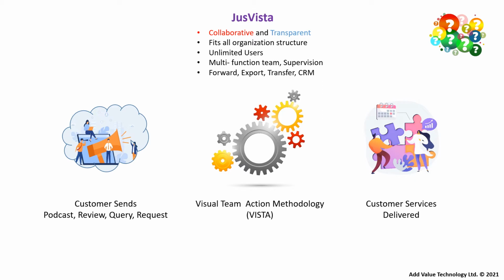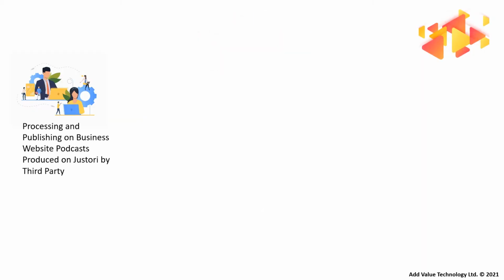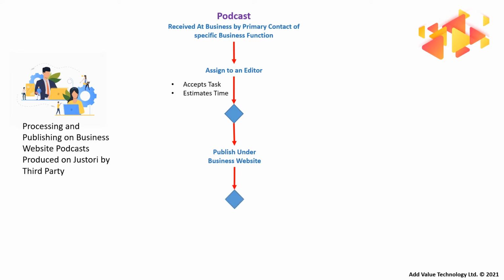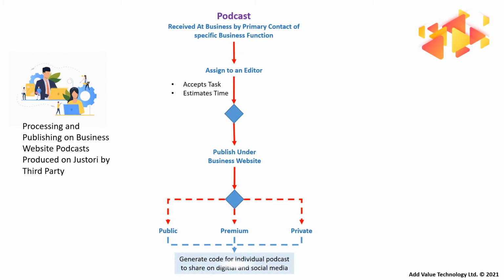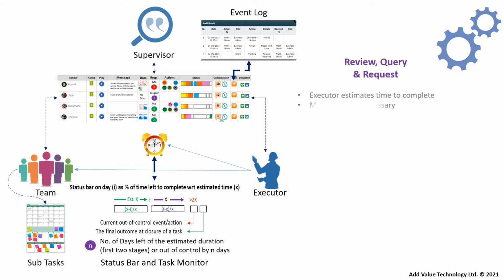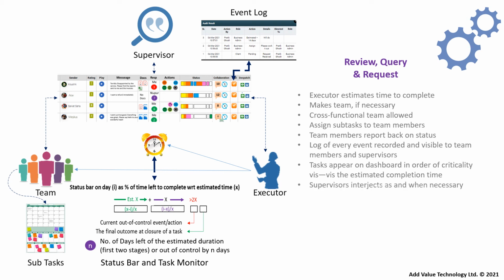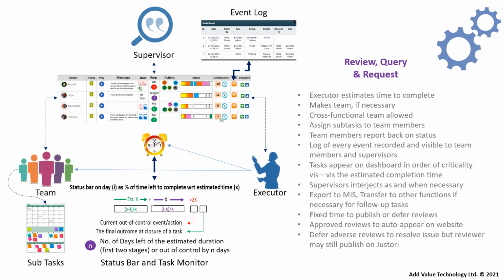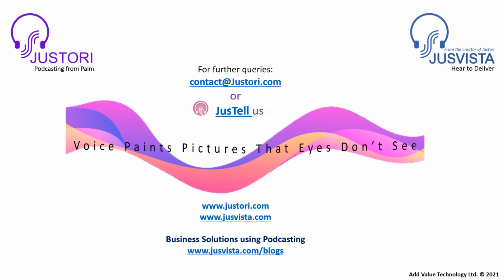Processing Podcast, Reviews, Queries, Requests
Podcast your Stories, Memoirs, Anecdotes, Informal knowledge and Business Communications. Listen to those told and shared by others, Engage into conversation over podcast. Use Podcast to run your business.

We regret the glitches resulting from converting Powerpoint to MP4. Only mighty Microsoft can help :(